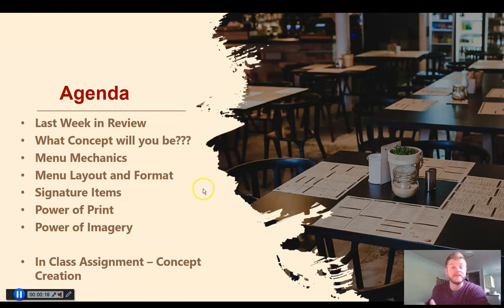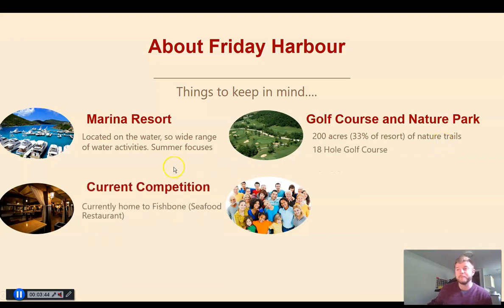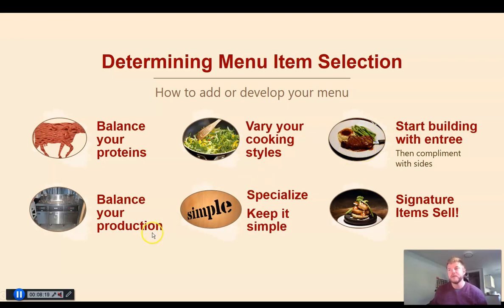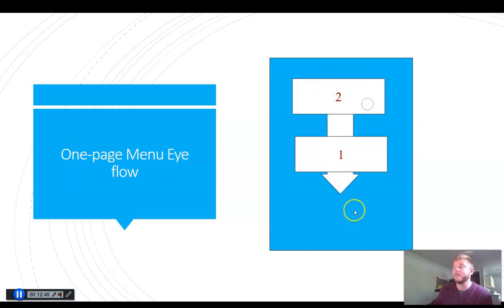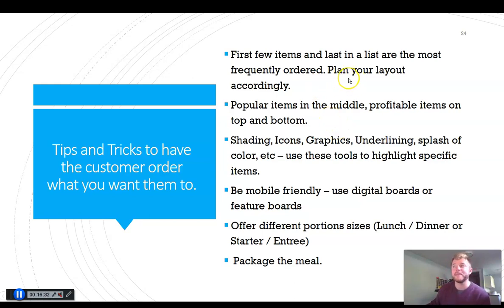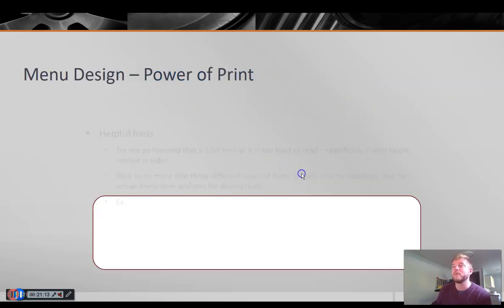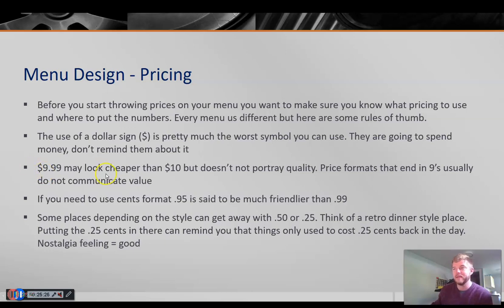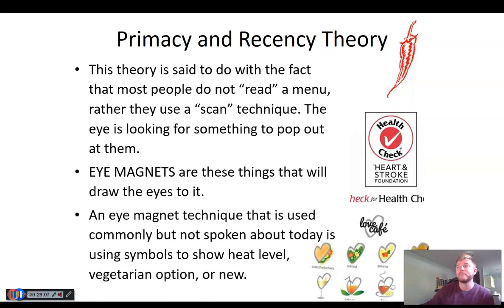Week 3 Menu and Facility Design